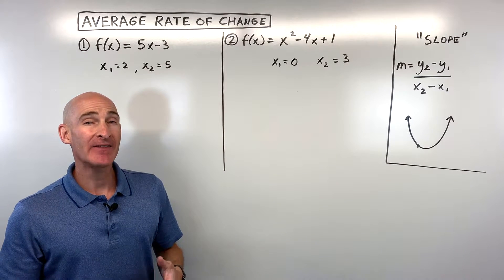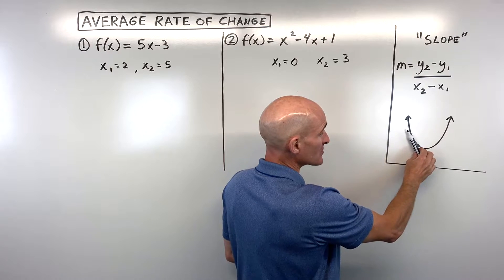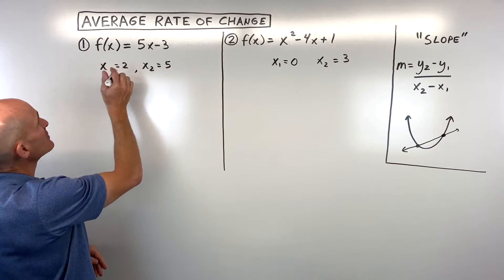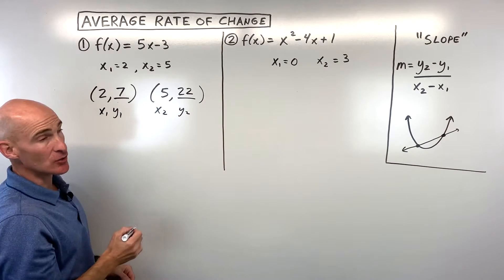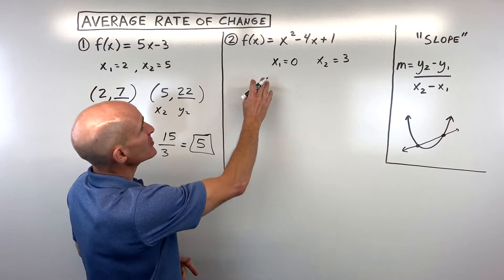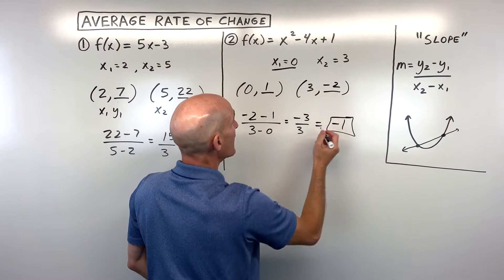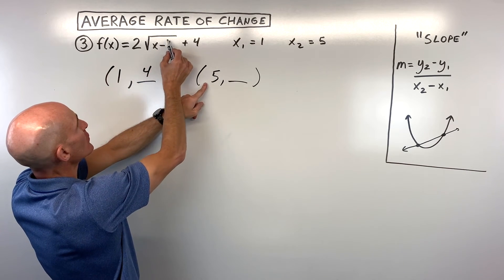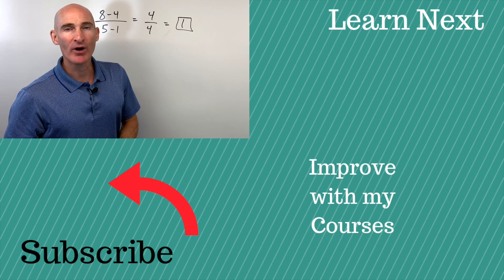Average Rate of Change From x1 to x2 (PreCalculus 3 Examples)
Learn how to find the average rate of change between two x-values for various functions! Mario's Math Tutoring explains that the average rate of change is essentially the slope of the secant line connecting two points on a graph. Using the slope formula (y2 - y1) / (x2 - x1), this video guides you through three examples: a linear function, a quadratic function (parabola), and a square root function. Master this fundamental concept in algebra and precalculus!

In this video, you'll discover:

0:00 Introduction to Average Rate of Change
0:15 Average Rate of Change = Slope ((change in y) / (change in x))
0:30 Visualizing Average Rate of Change as the Slope of a Secant Line
1:10 Example 1: Linear Function f(x) = 5x - 3 from x=2 to x=5
1:40 Finding the y-coordinates for each x-value
2:00 Applying the Slope Formula
2:20 Result: Average Rate of Change = 5 (Consistent for a linear function)
2:40 Example 2: Quadratic Function f(x) = x² - 4x + 1 from x=0 to x=3
3:00 Finding the y-coordinates
3:30 Applying the Slope Formula
3:50 Result: Average Rate of Change = -1 (Varies for non-linear functions)
4:10 Example 3: Square Root Function f(x) = 2√(x - 1) + 4 from x=1 to x=5
4:40 Finding the y-coordinates
5:20 Applying the Slope Formula
5:40 Result: Average Rate of Change = 1
Master the average rate of change and build a strong foundation for calculus concepts!